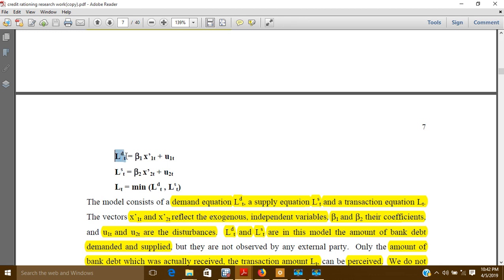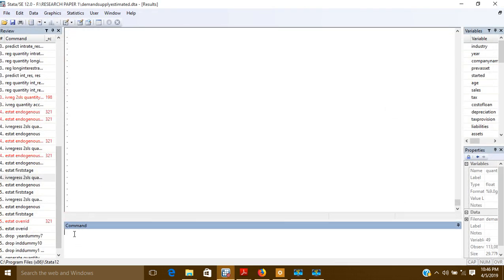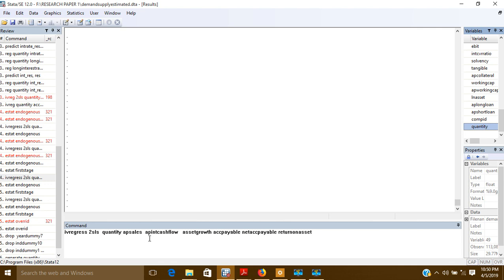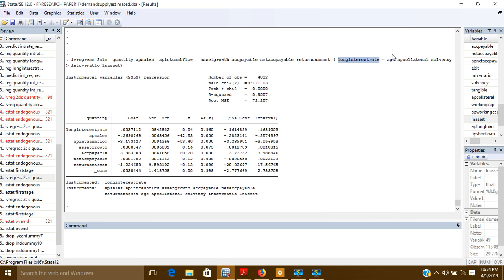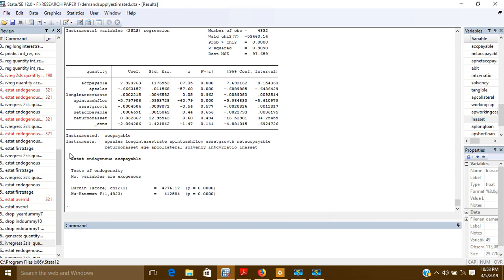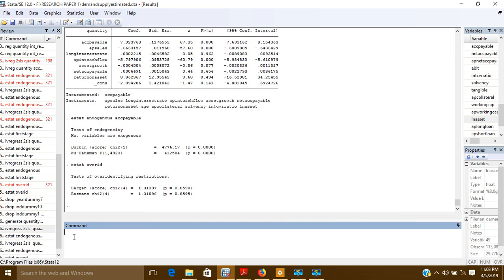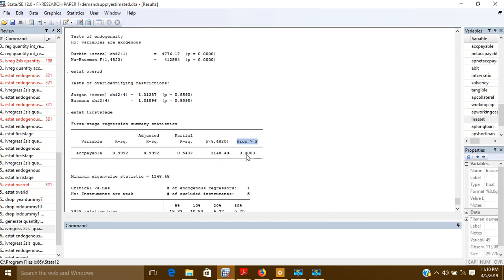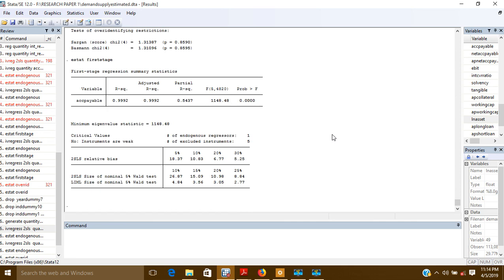2sls postestimation endogeneity check, weak instrument test,estat overid, in STATA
ivregress 2sls postestimation using estat endogenous, estat overid and estat firststage commands in STATA